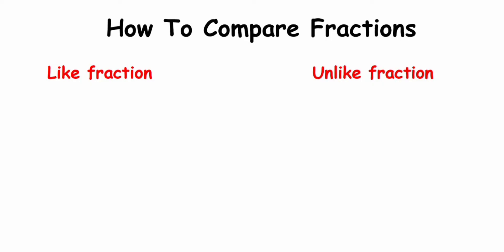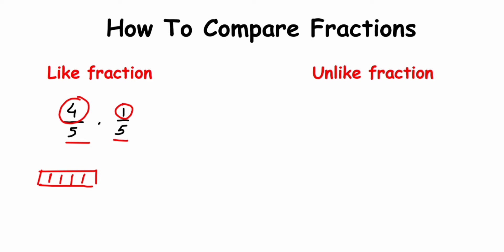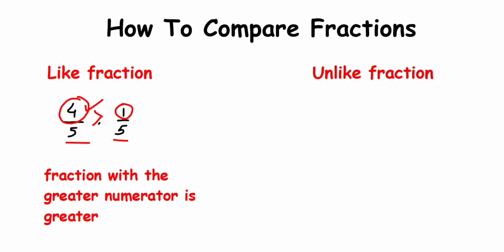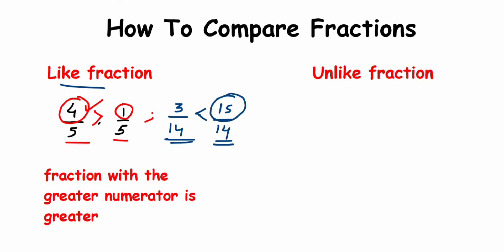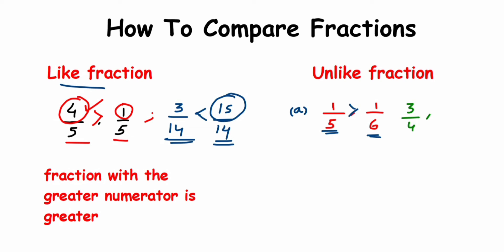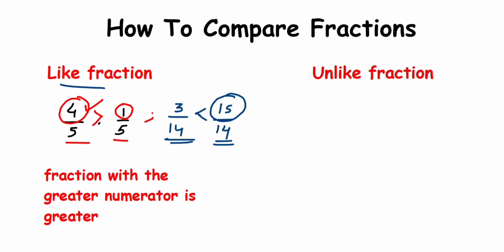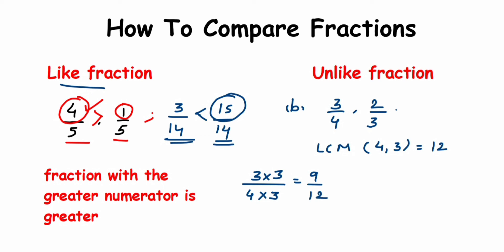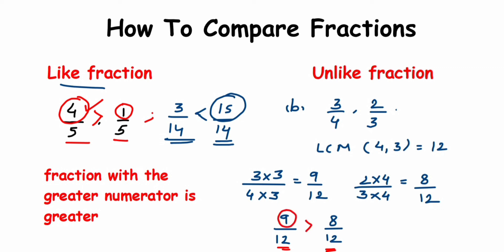Comparing fractions |How to compare fraction |comparing fraction with same and different denominator